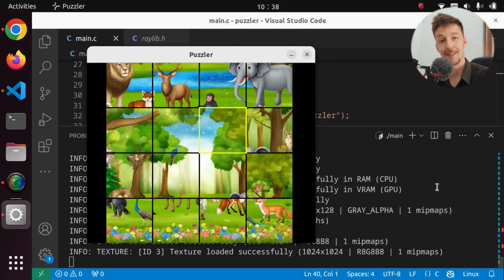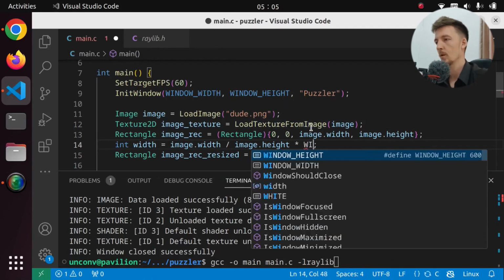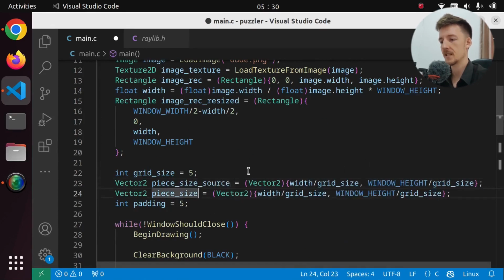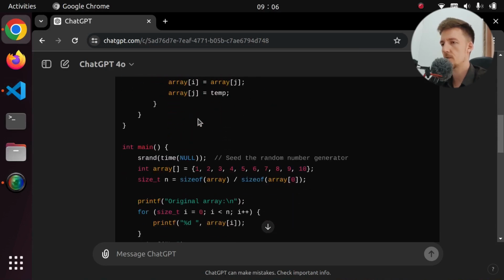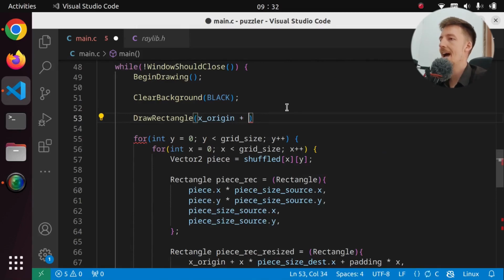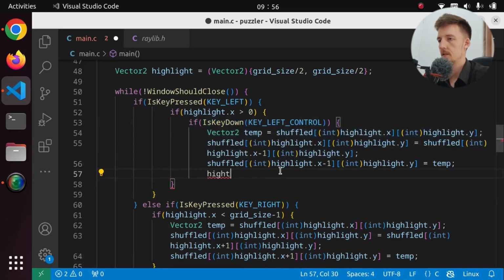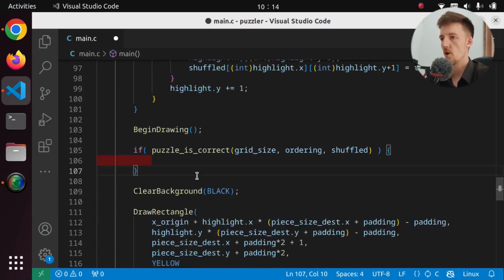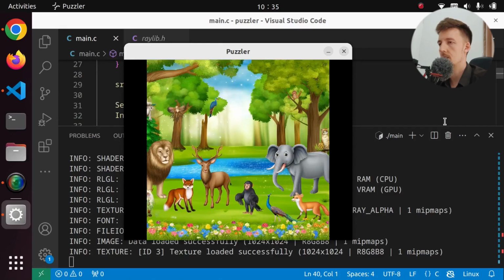Puzzle Game in C with Raylib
In today's video I create a puzzle game in C with Raylib with my limited C knowledge.

00:00 Intro
00:27 Hello World in C
01:19 Hello World in Raylib
03:35 Drawing an image with Raylib
06:06 Resizing and centering an image with Raylib
15:48 Breaking image into puzzle pieces
24:58 Shuffling in C is hard...
39:57 Moving puzzle pieces around with arrow keys
55:27 Checking if puzzle is completed
1:06:29 Taking the image from the command line